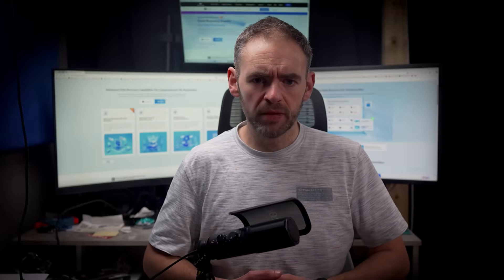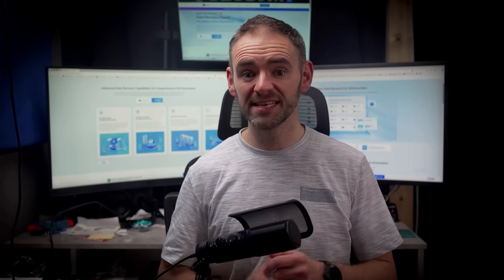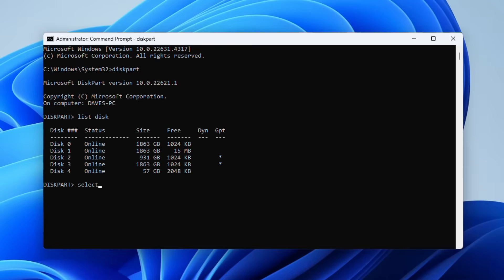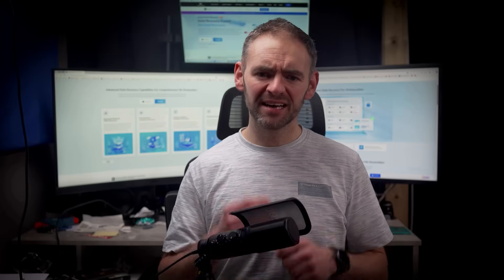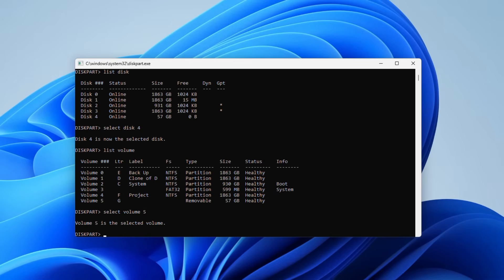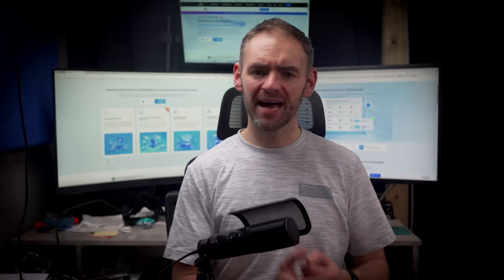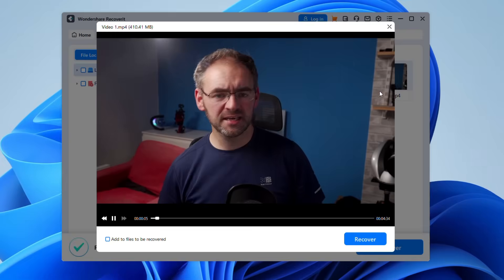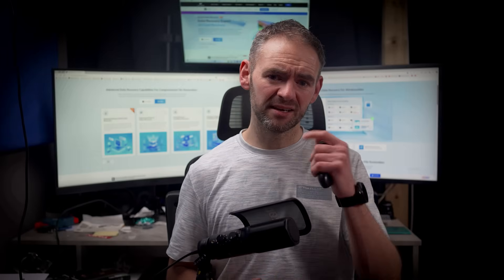How To Format Hard Drive Using CMD (2024 New)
In this step-by-step tutorial, learn how to format a hard drive using CMD (Command Prompt) in Windows. More text tutorial

Timestamps:
0:00 Intro
1:17 Method 1: Format the Disk in Command Prompt
2:56 Method 2: Format Disk Using DiskPart
4:50 How to Recover Files After Formatting Drive with CMD

Formatting a hard drive using Command Prompt (CMD) is a simple yet powerful method for managing your storage devices. In this video, I will guide you step-by-step through two effective ways to format your hard drive using CMD: using basic commands and DiskPart. Whether you’re clearing data, fixing errors, or setting up a fresh drive, CMD formatting is an efficient solution for Windows users.

However, formatting can lead to unexpected data loss, especially if you accidentally erase important files during the process. Don’t worry—this video also covers how to recover those files using Wondershare Recoverit, one of the best data recovery tools available. Recoverit supports over 1,000 data types and formats, and it’s perfect for recovering lost files from internal drives, external storage, USBs, and even crashed systems.

I’ll show you how to launch Recoverit, select the formatted drive, scan for missing files, preview recoverable data, and restore it safely. By following these steps, you can retrieve your lost files even after a CMD format.

So, if you need a reliable method to format your hard drive and a way to recover lost files, this video has everything you need.